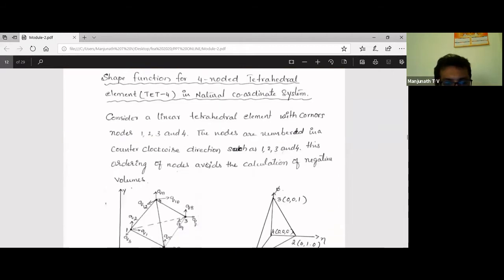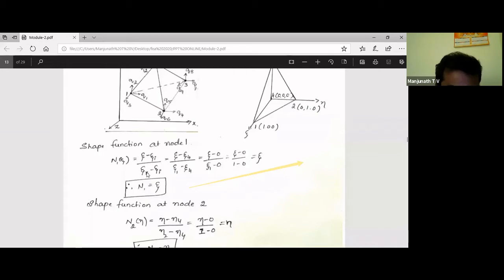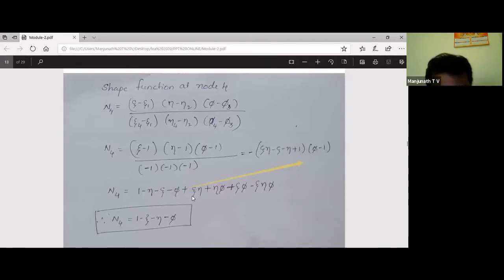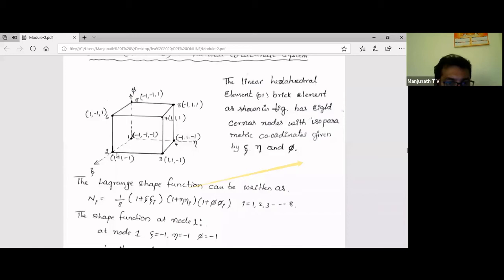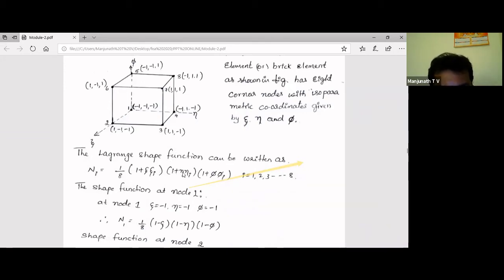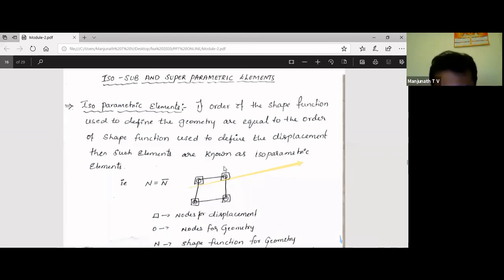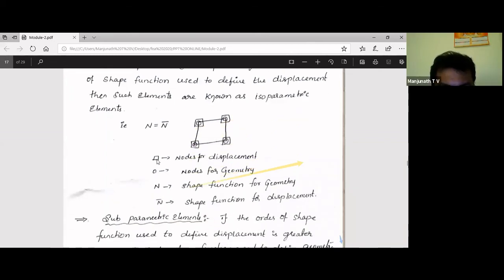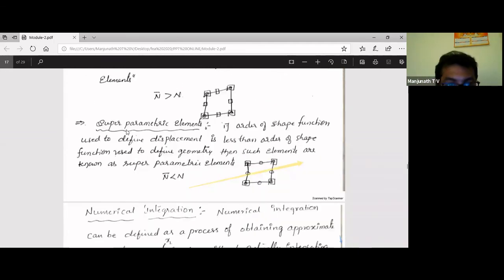4 NODED TETRA AND 8 NODED HEXAHEDRAL ELEMENT/FINITE ELEMENT ANALYSIS/17ME61/VTU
FINITE ELEMENT ANALYSIS; This session  is the derivation of shape function for 4 noded tetra and 8 noded hexhedral element.